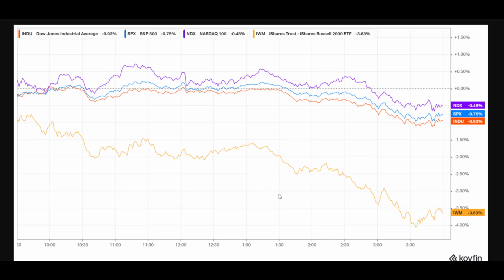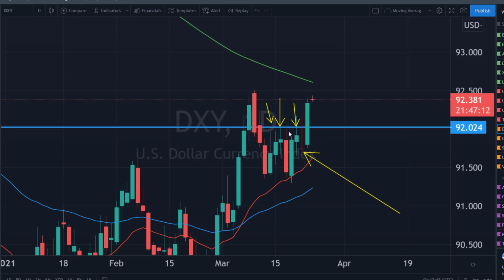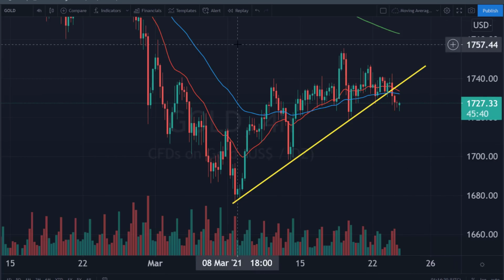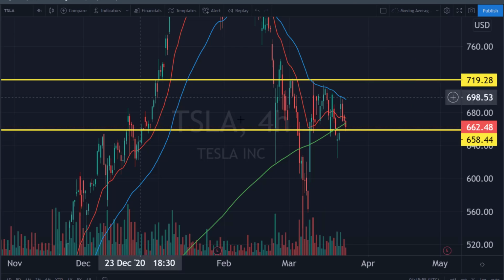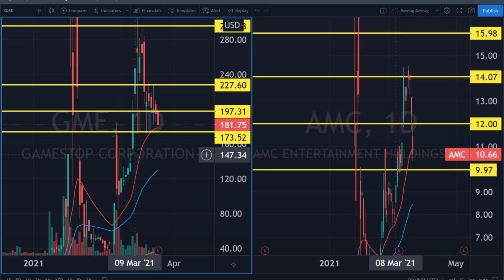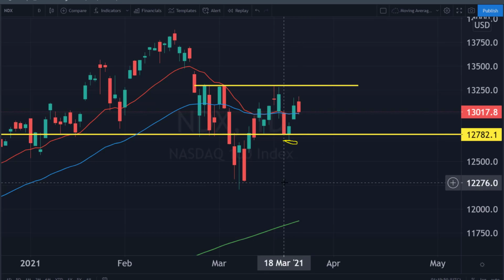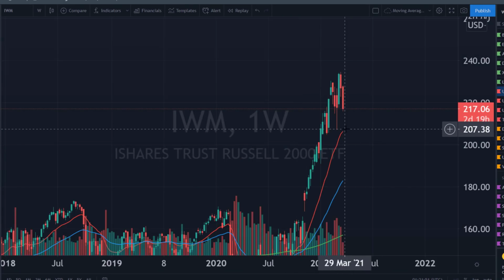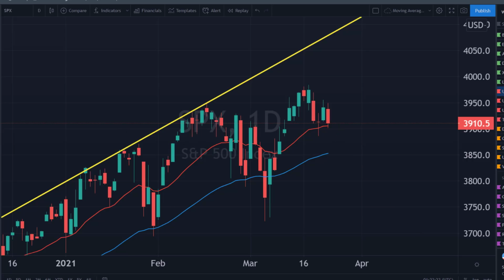Does This Chart Hurt The Stock Market?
We look at the S&P 500, Nasdaq, Bitcoin, USDX, Silver, Gold, TSLA, GME and AMC from a technical analysis perspective to try and make some sense of what's exactly going on.

Trading Brokers:
👉Stock Trading Platform

Stock​ Market
Day​ Trading